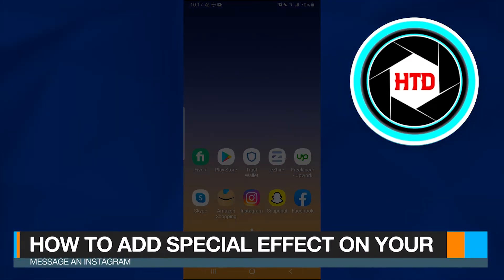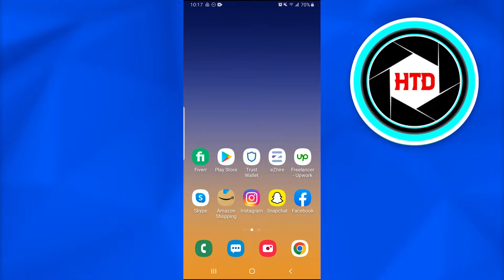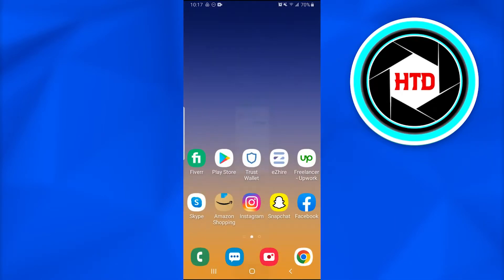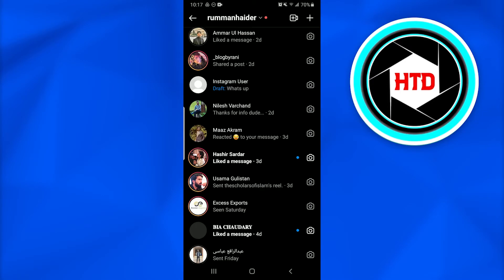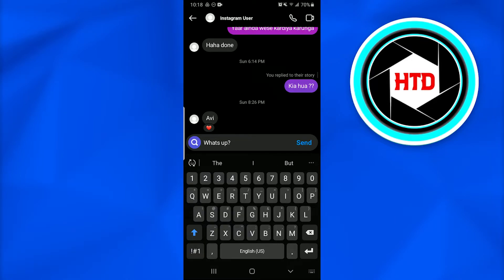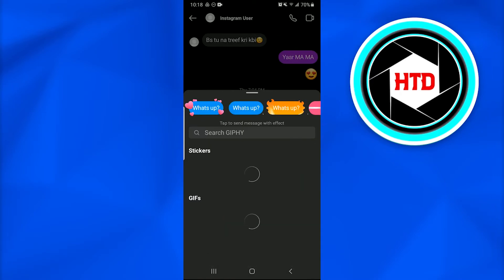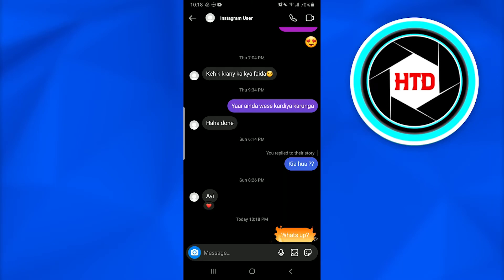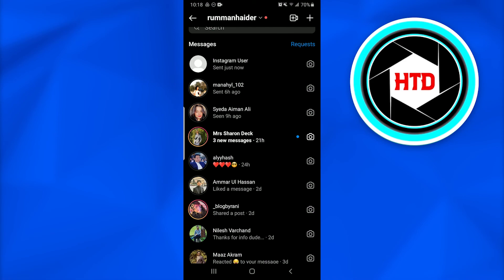How To Add Special Effects To Instagram Messages (2025)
Learn How To Add Special Effects To Instagram Messages. It is really easy to do and learn to do it in just a few minutes by following this super helpful tutorial.